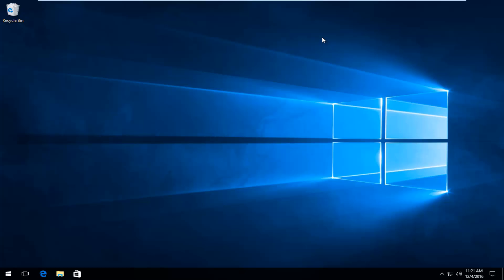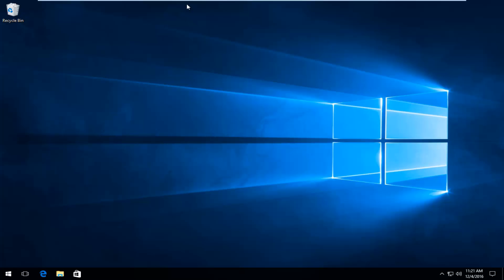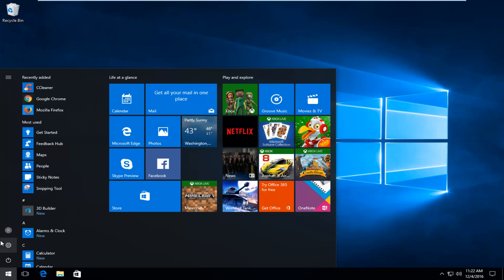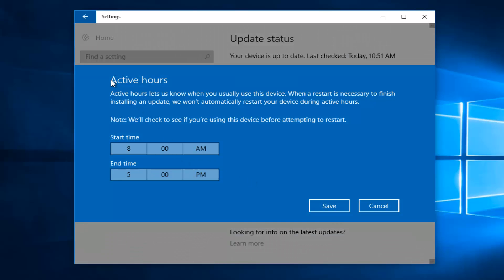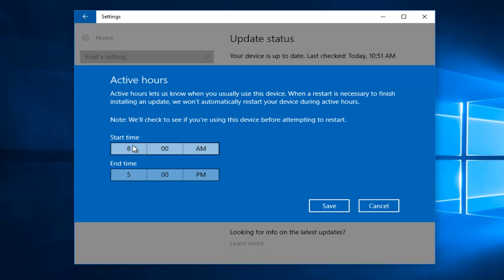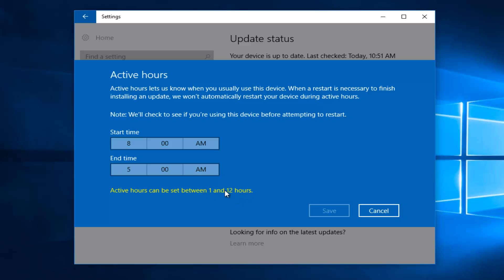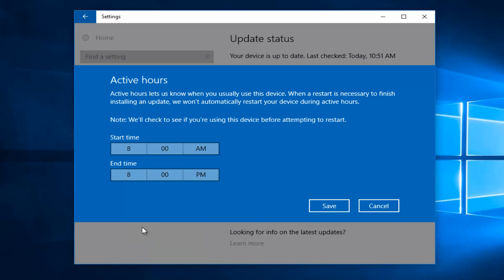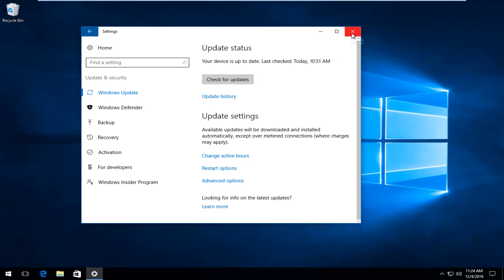Windows 10: Change Active Hours In Windows Update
This setting will allow you to delay a Windows 10 update restart requirement to finish installing updates. This can be performed to stop Windows Updates from automatically restarting your computer during peak hours.